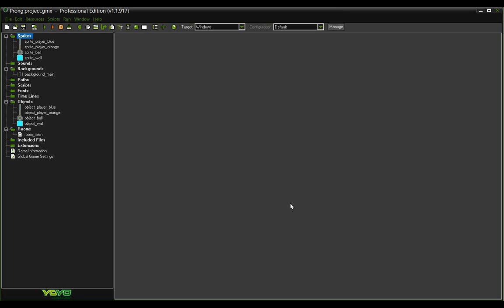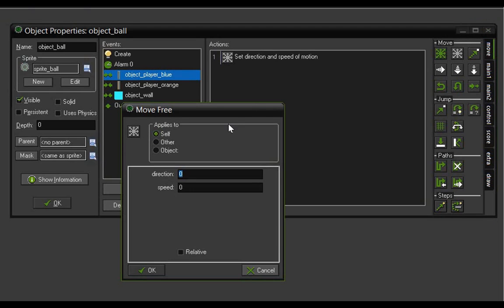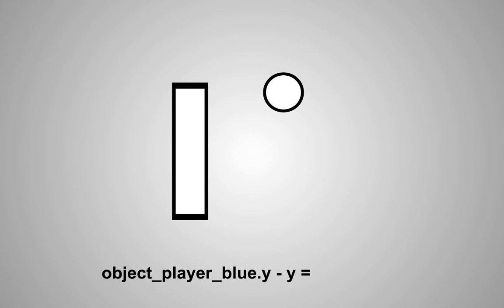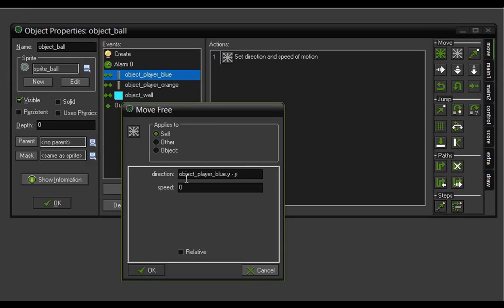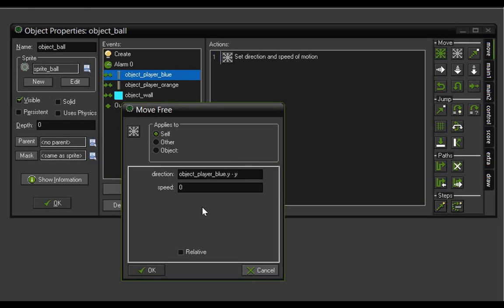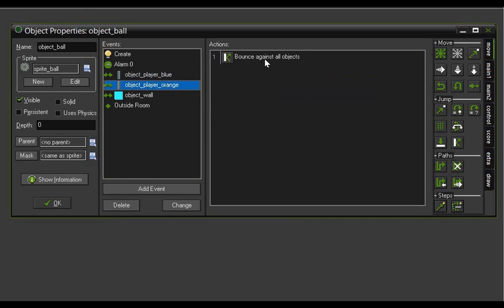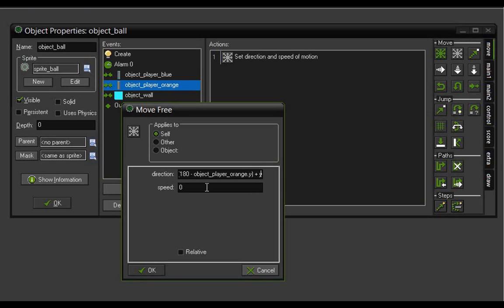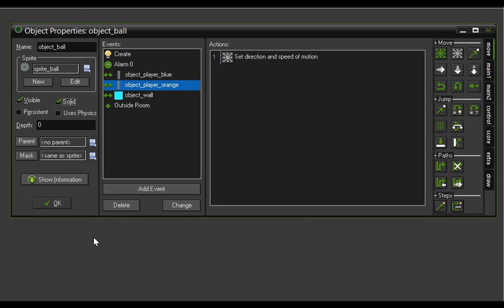Game Maker Tutorial - 'Pong' 4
Pong 4/8: Paddle and ball collision.
Difficulty: Beginner